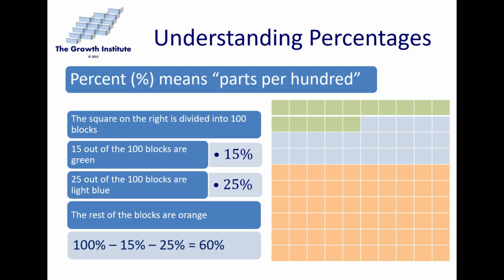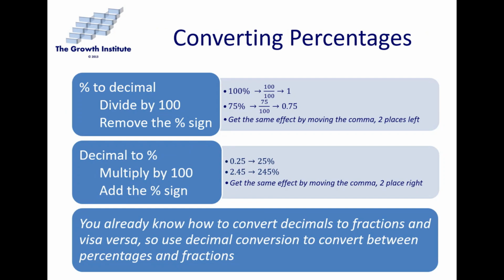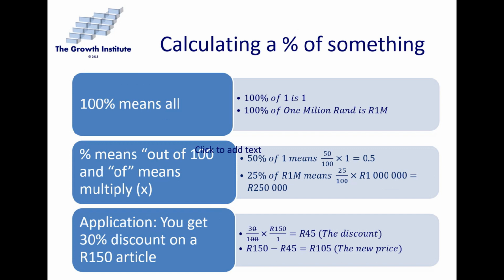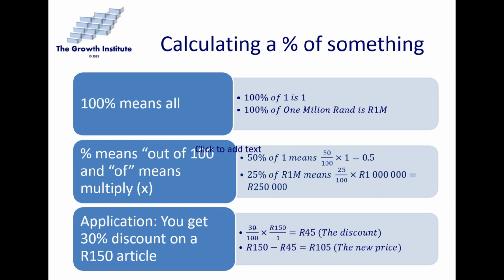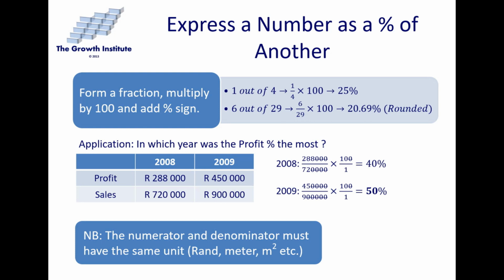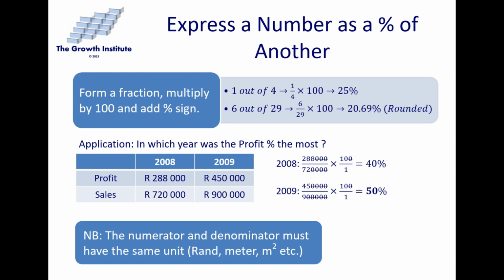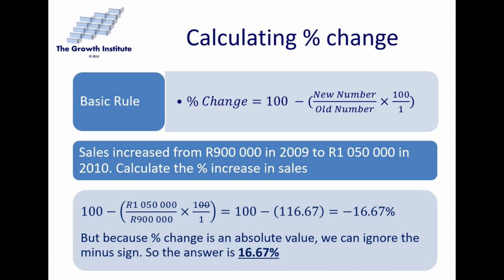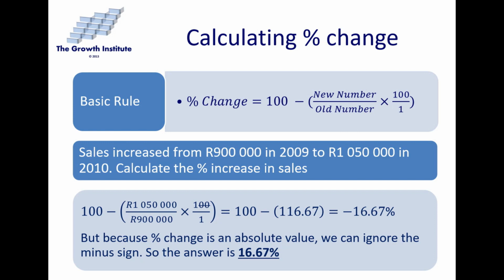BSL3 Calculations 9. Percentages, Ratios, Proportions and Equations. Part 1Percentages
Module 6 in Business Literacy is a numeracy module titled; "Percentages, Ratios, Proportions and Equations". I divided the Module into four Parts. This is Part 1, titled "Percentages".